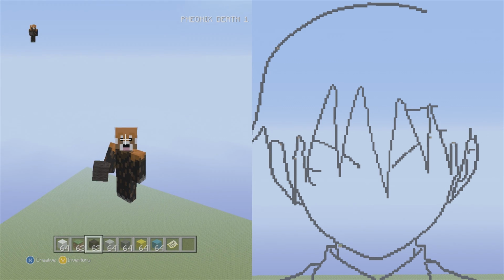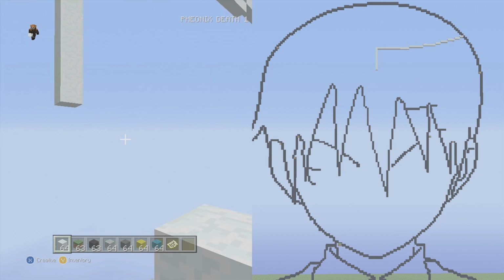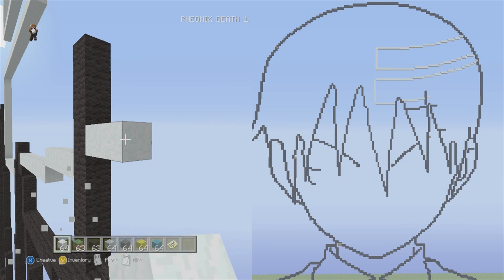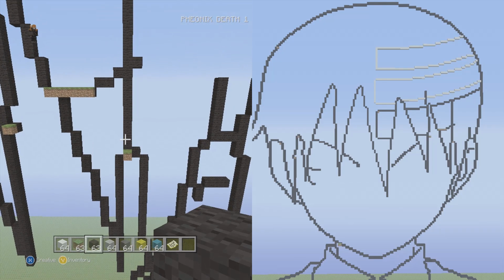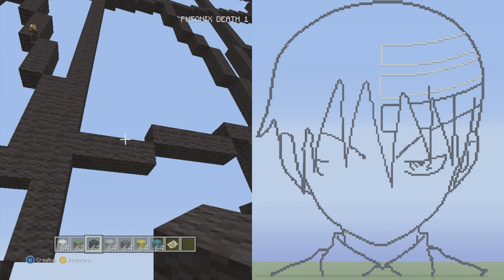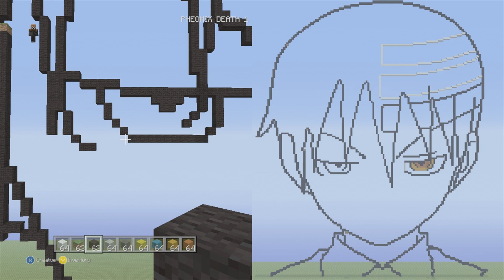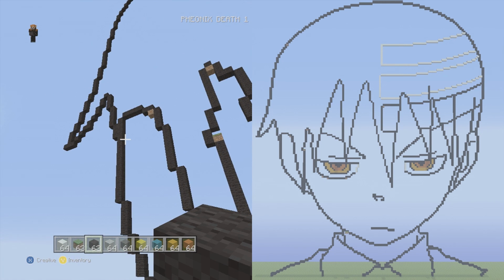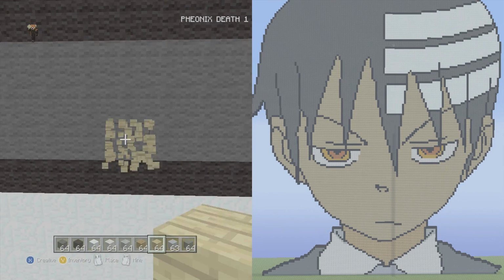Minecraft Pixel Art Tutorial : How to make Death the Kid Part 4 (Soul Eater)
The final part of Death the Kid so i will be starting another Tutorial from part 1 as soon as posisble.

Intro Music
Elliot Berger Hold On

Phoebe Ryan - Mine (Illenium Remix)